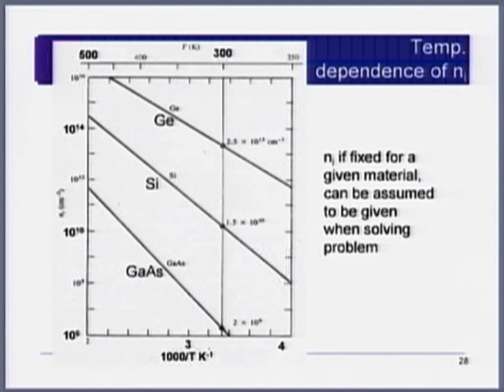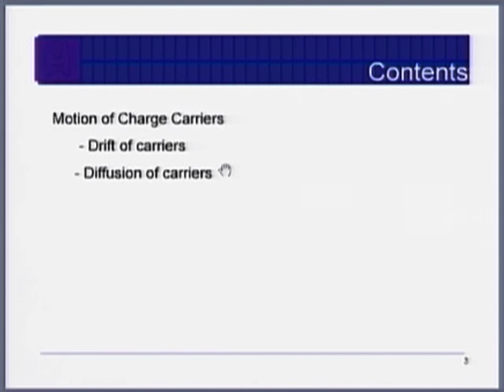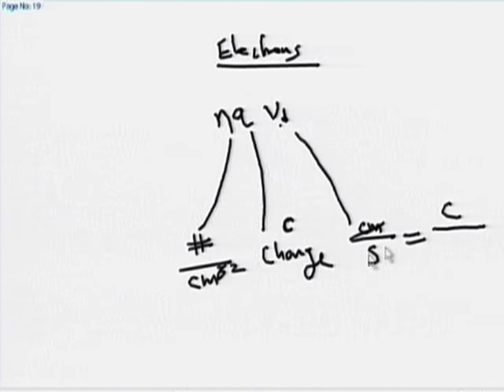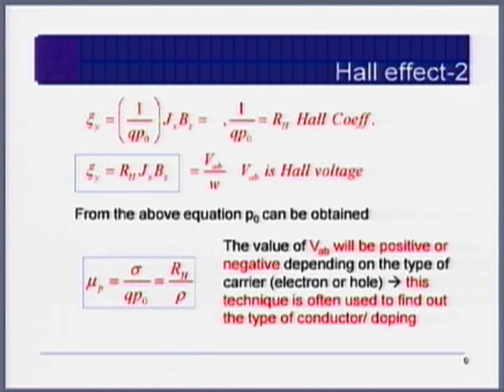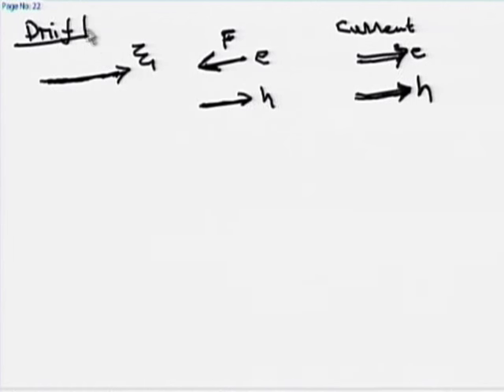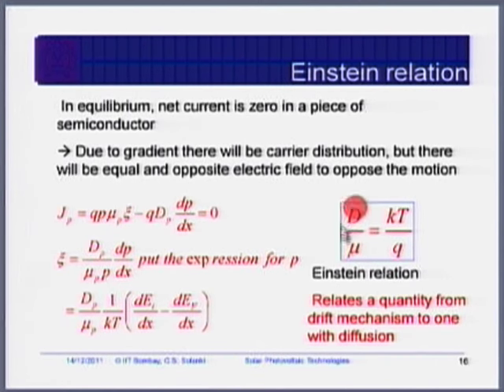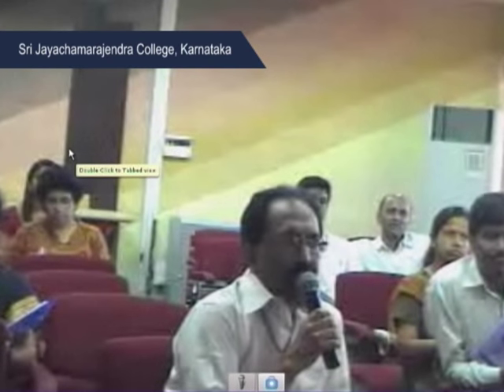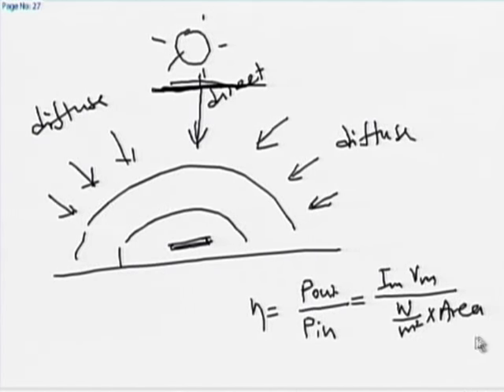SPV M L6 Carrier Transport in Semiconductor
This is 6th session of Solar Photovoltaics Workshop arranged for Teachers. It was delivered by Prof. Chetan Solanki from IIT Bombay.

In this session he talked about motion of charge carriers, drift of carriers, diffusion of carriers, he also interacted with remote centre participants and answered their queries and comments.

The syntax used in the video title is as follows:
SPV - Solar Photovoltaics